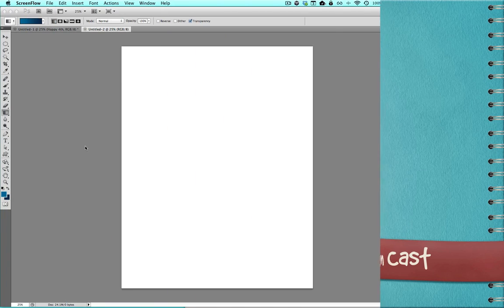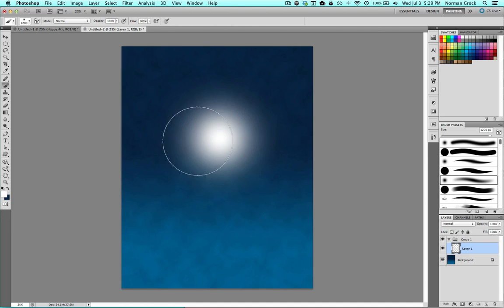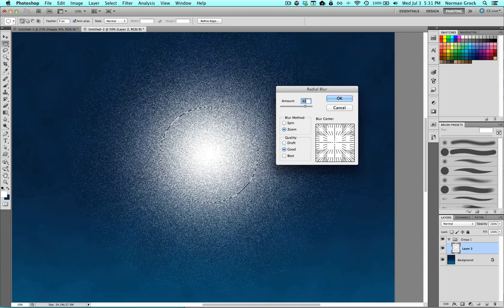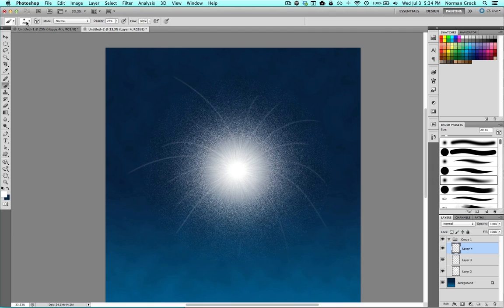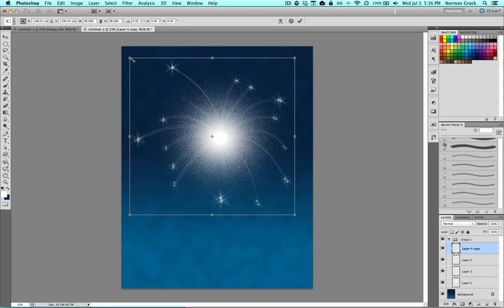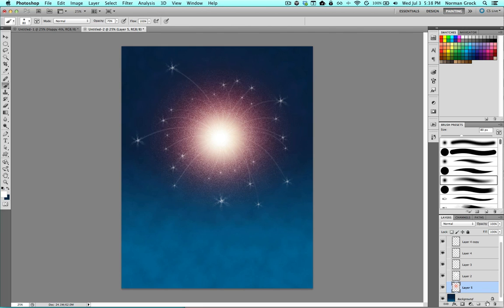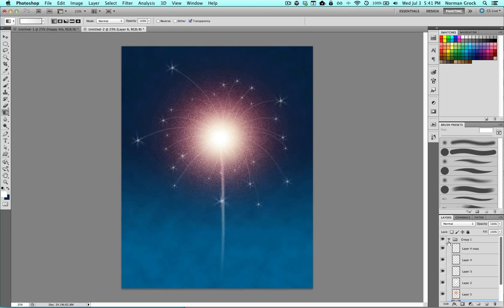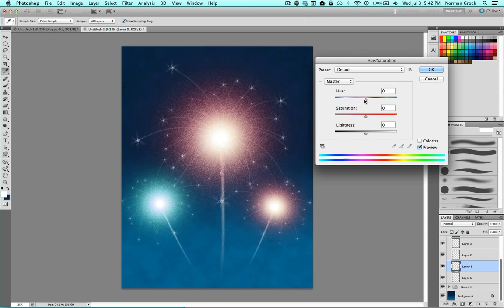Creating Digital Fireworks for the 4th of July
It's the fourth of July and I thought it would be fun to show you how to create fireworks in Photoshop. Check out the video to learn how.